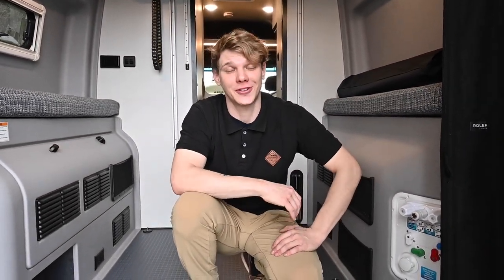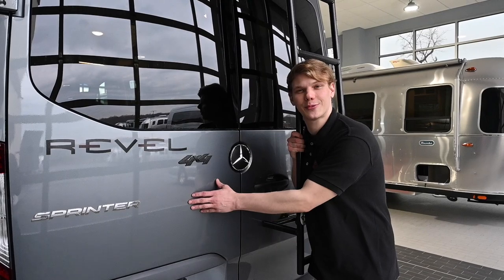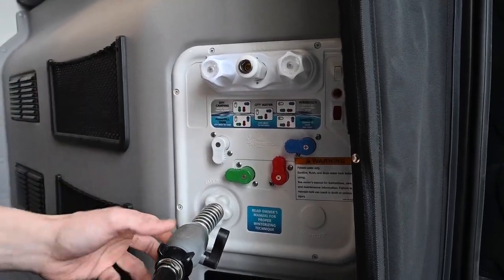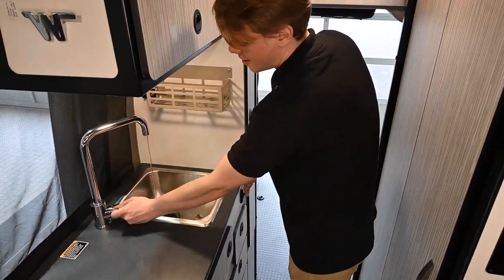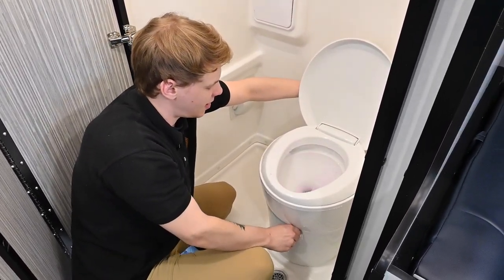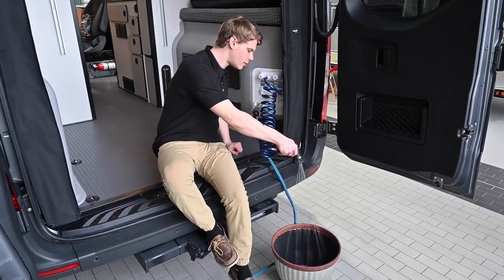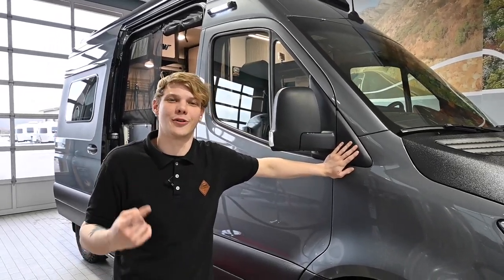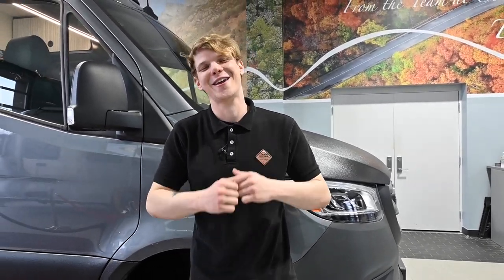RV SEASON IS HERE | How To De-Winterize Your RV Camper Van | 2023 Winnebago Revel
Are you ready to get back out there? Come with us as we De-Winterize a 2023 Winnebago Revel on the Mercedez-Benz Sprinter chassis.
This is one of a series of de-winterization videos.